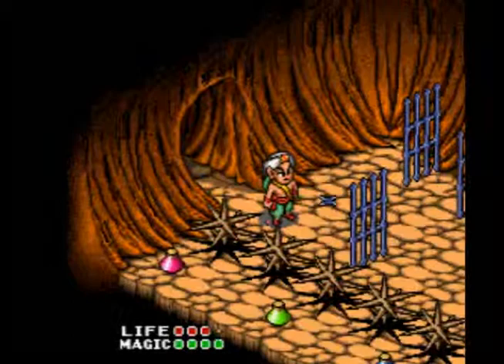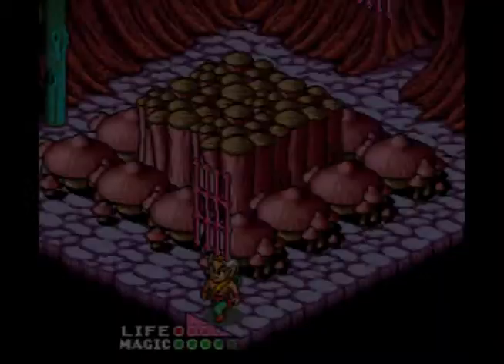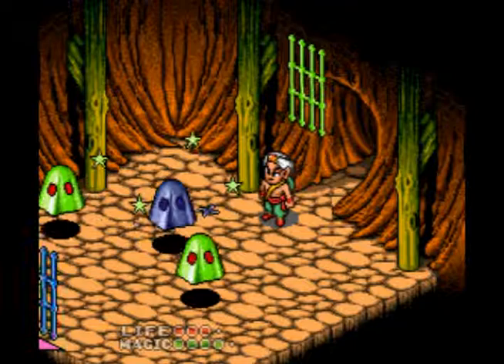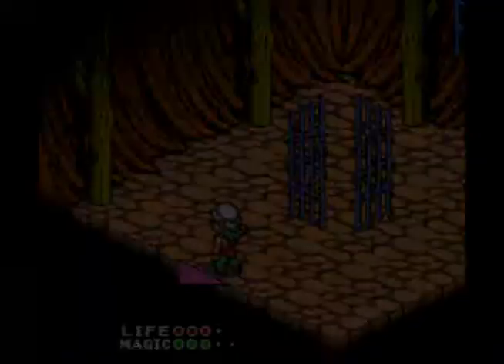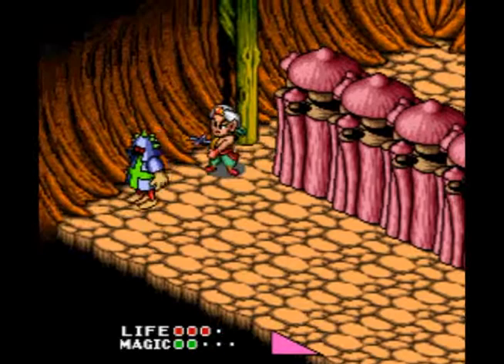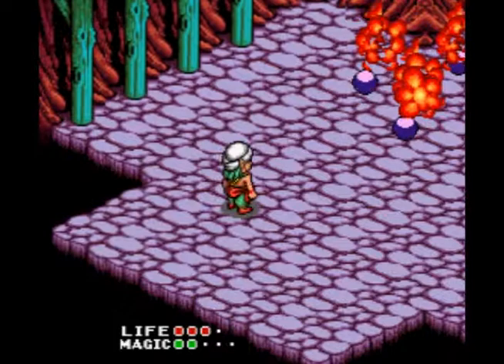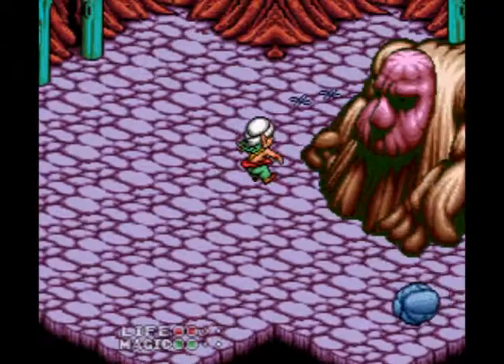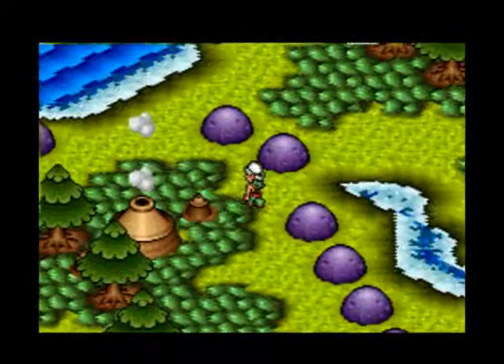Let's Play Equinox - Part 4 - Tori Part 2 of 2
Glendaal picks up the Slow spell and through ancient ceremonies and other forbidden practices summons the horrible visage of Sung Sung, the eviler brother of Pyornkrachzark from the Neverending Story.

The next level up is the proto-american-esque Desso and yes, pareidolia is a real thing.